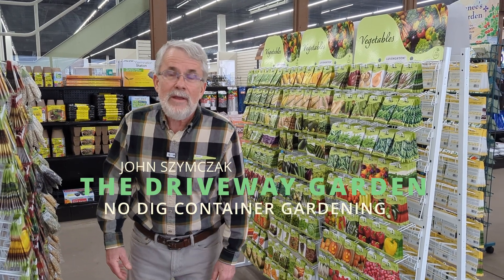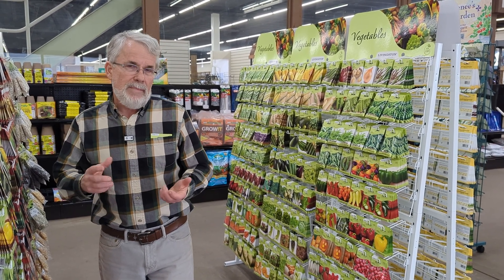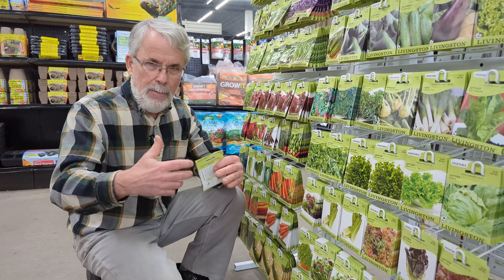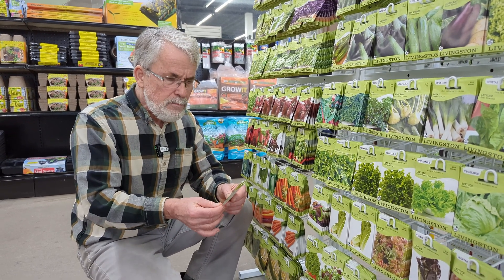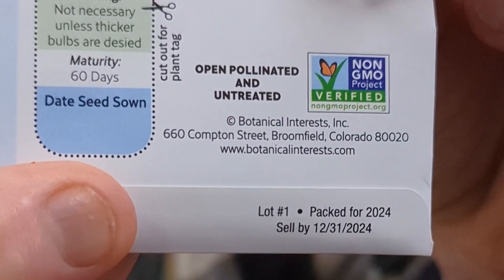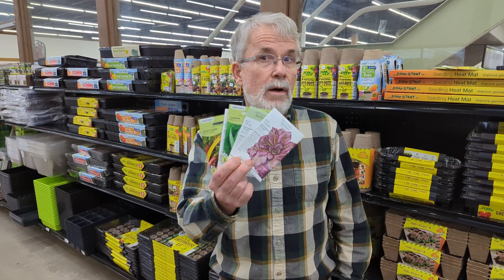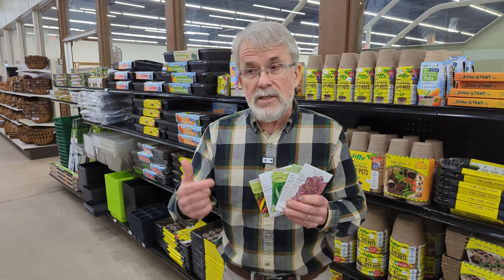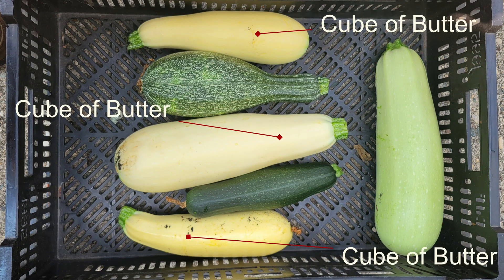All About Seeds!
Do seeds have GMO's? Can you save seed from hybridized plants? When should you start your seeds?
John gives a primer on things to look out for when buying seeds!